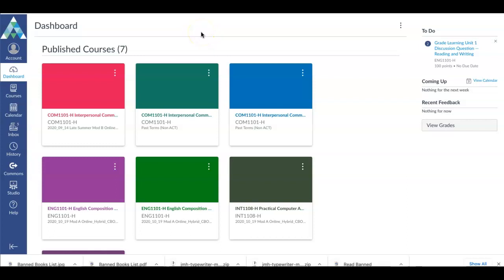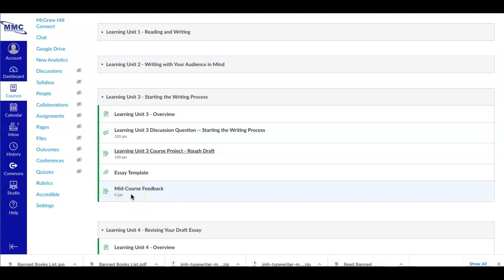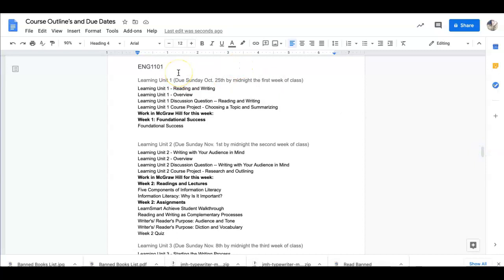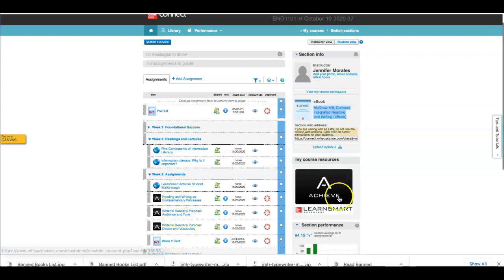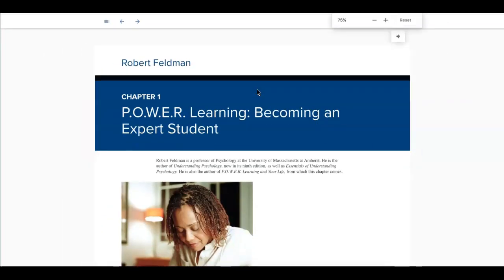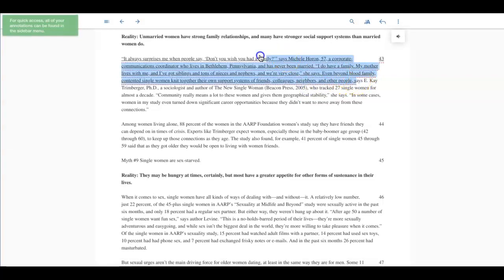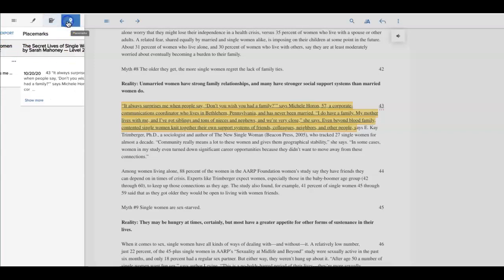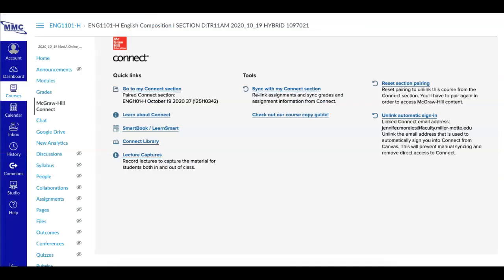ENG1101 Course Overview, Assignment Outline, McGRaw-Hill Ove